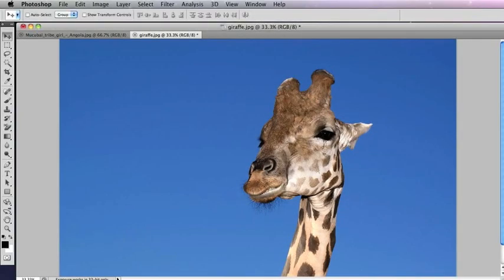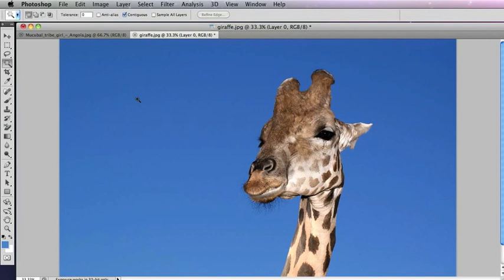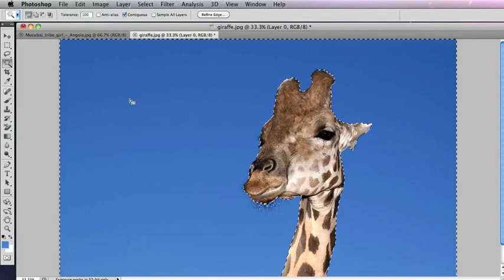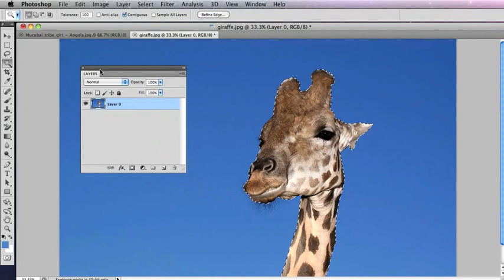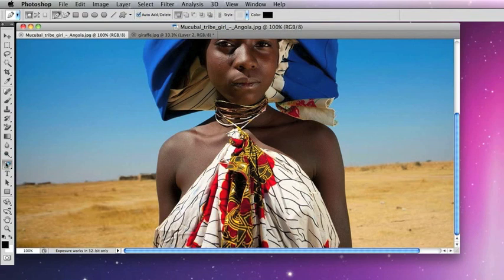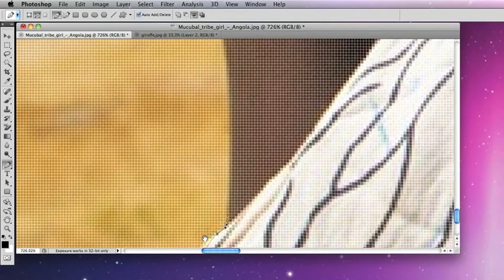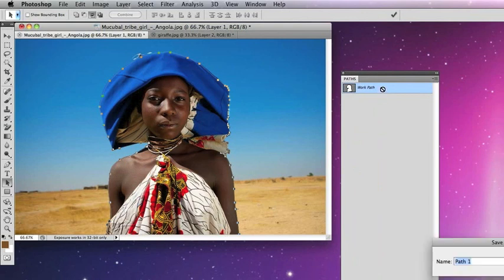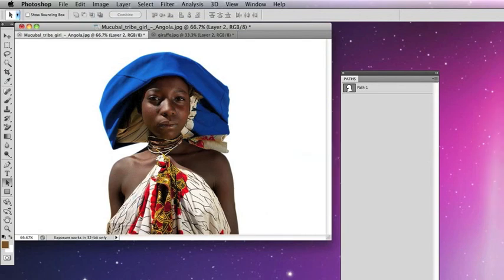How to cut out images and remove backgrounds in Photoshop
There are many different ways to do this but here are two of my favorites.

First an easy way with Magic Wand and then a more difficult way by tracing around it with a Path.